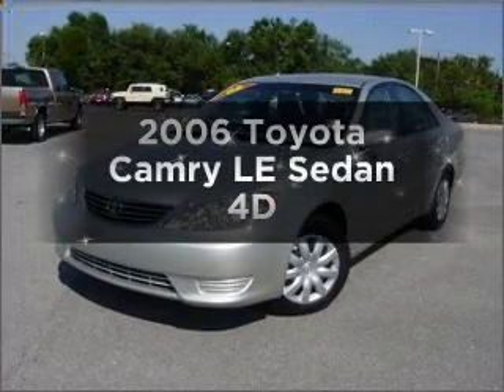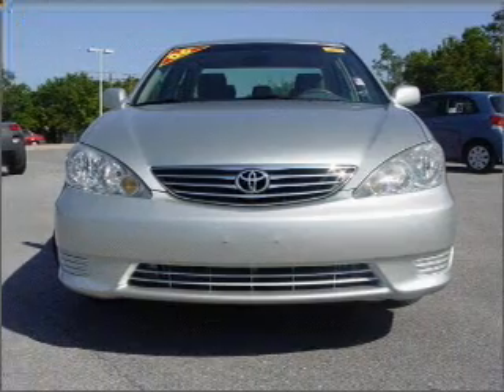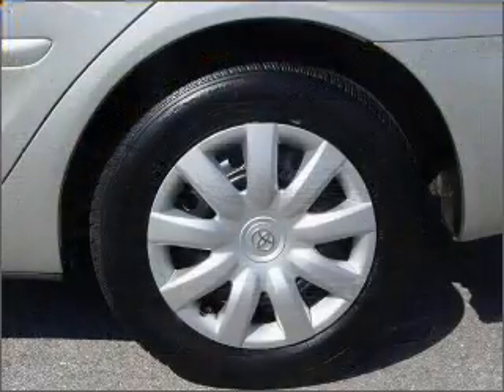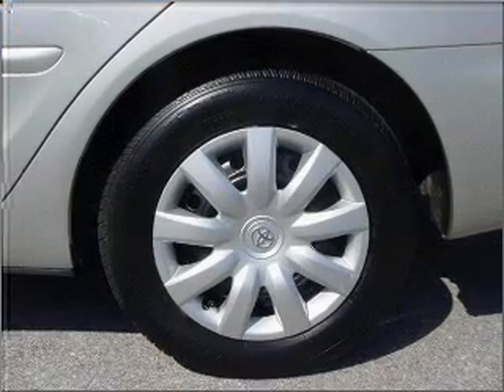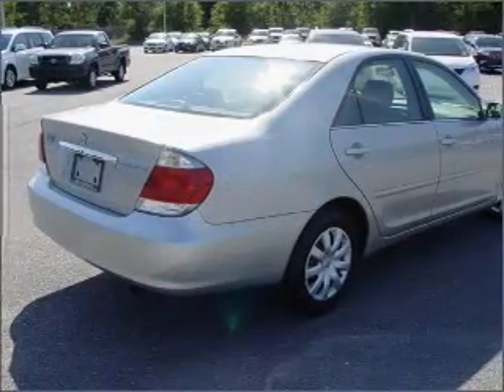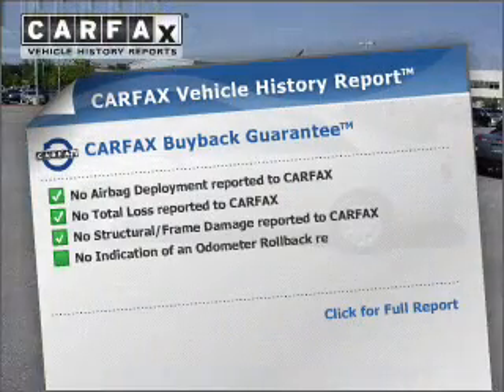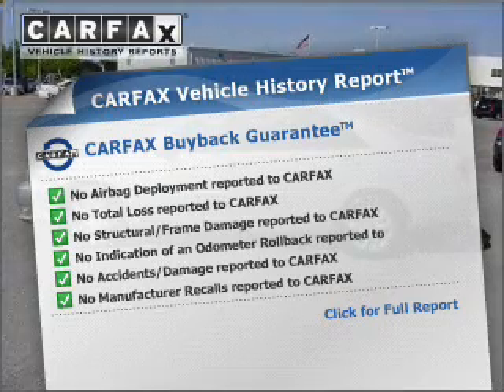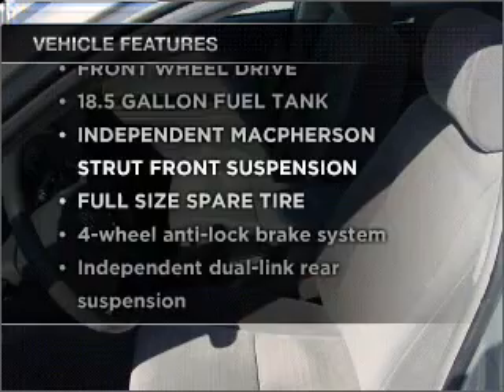2006 Toyota Camry - Pensacola FL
Year: 2006
Make: Toyota
Model: Camry
Trim: LE Sedan 4D
Engine: 4 cylinder 2.4 Liter
Transmission:
Color: Silver
Mileage: 49504
Address:
7201 Pensacola Blvd